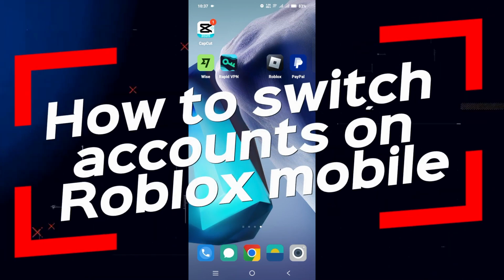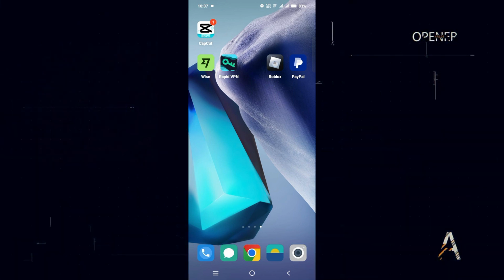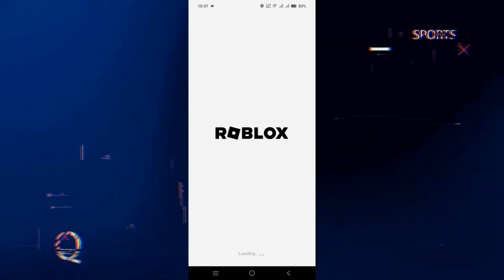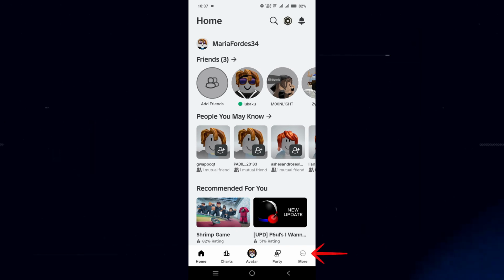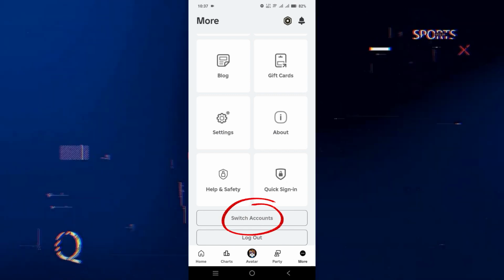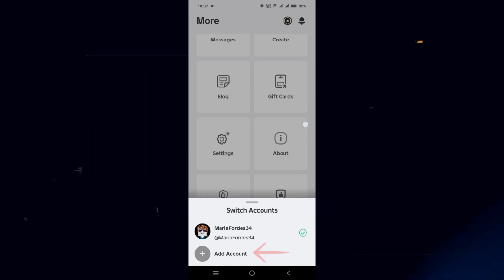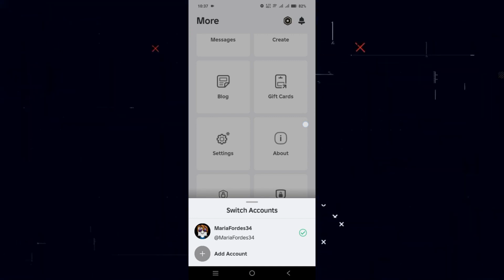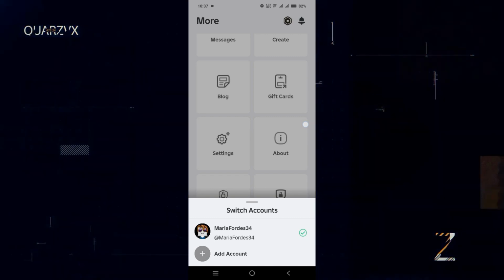How to Switch Accounts on Roblox Mobile?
Switch Accounts on Roblox Mobile 2025

Want to switch between Roblox accounts on your mobile device? You’ve come to the right place! In this video, we’ll walk you through the process of switching Roblox accounts on mobile for 2025. Whether you have multiple accounts for different games or want to switch to a friend's account, we've got you covered with a simple, step-by-step guide.